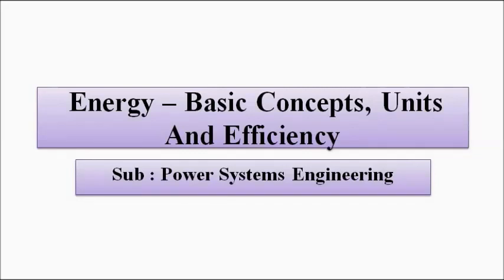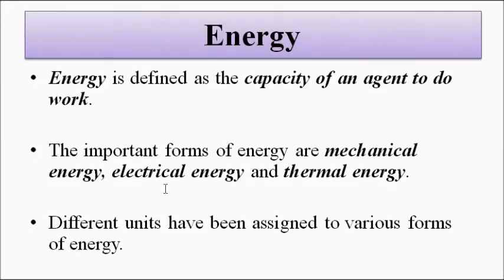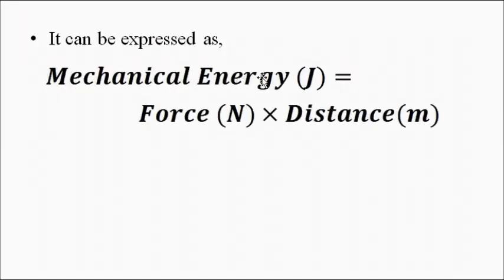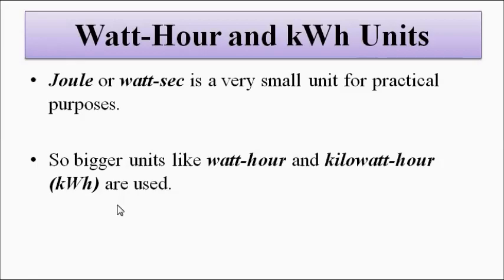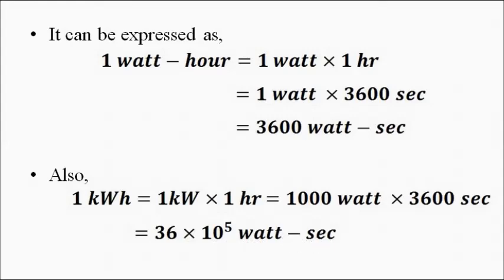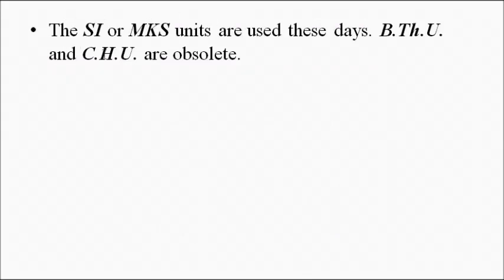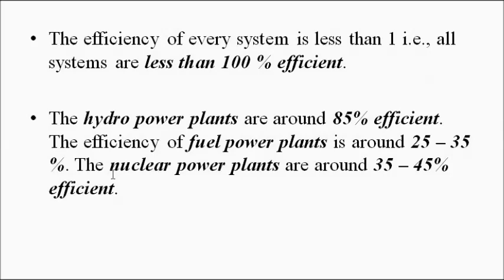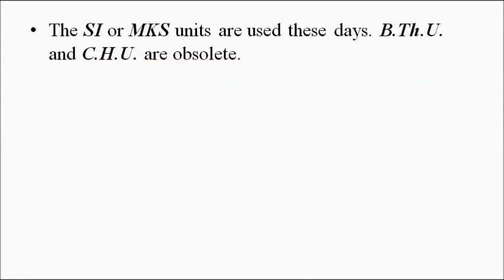Basic Concepts About Energy | Units And Efficiency | Power Systems Engineering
In this video, we are going to discuss some basic concepts related to energy, units and efficiency related to power systems engineering.